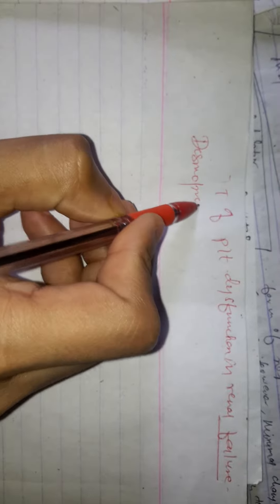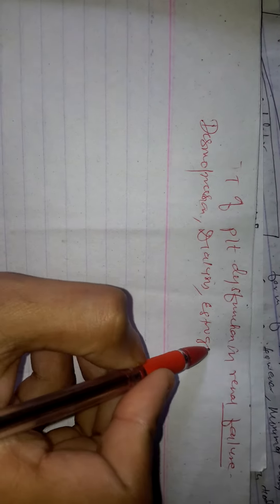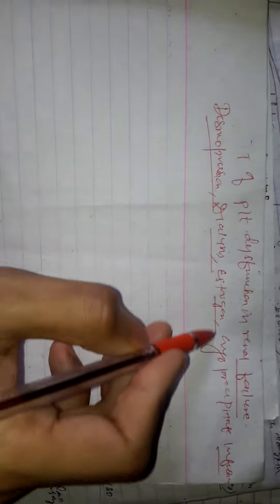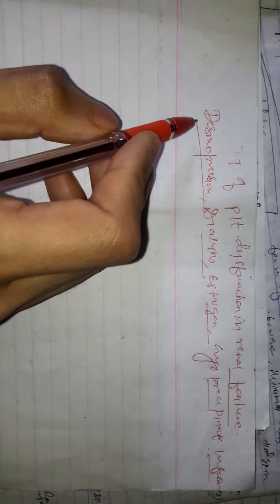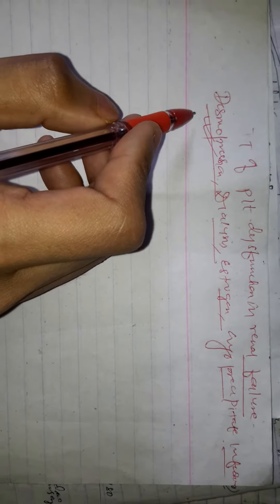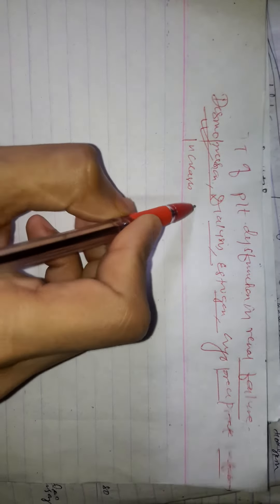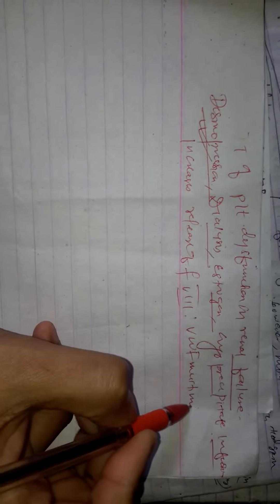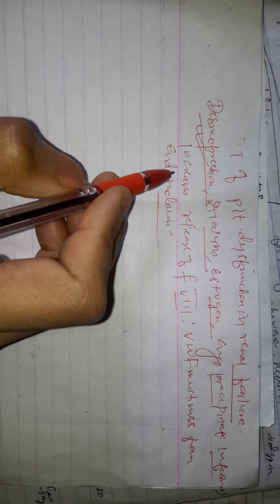Platelet dysfunction in renal failure